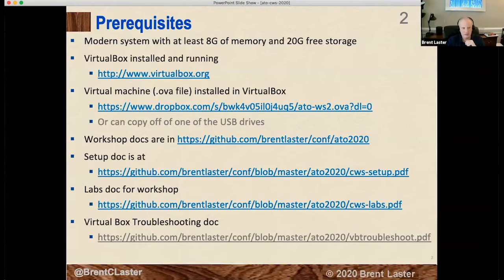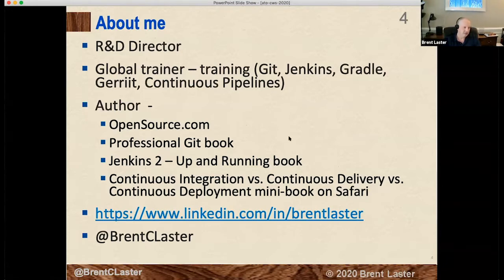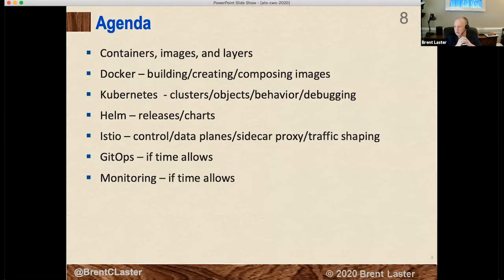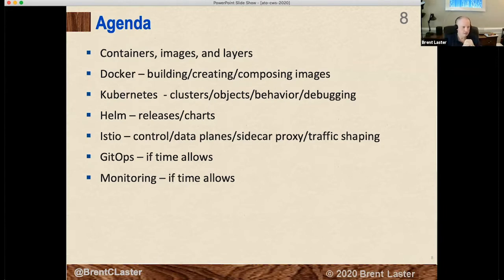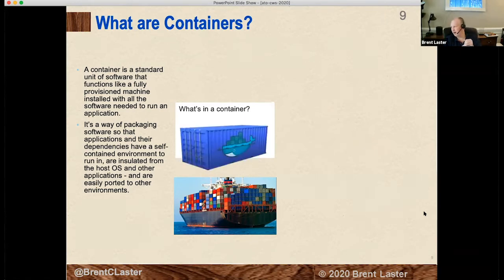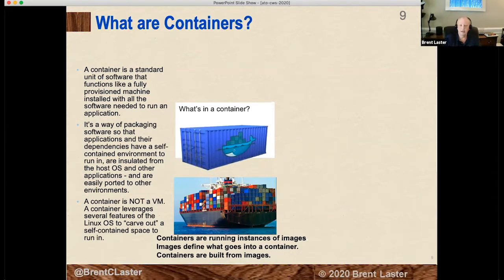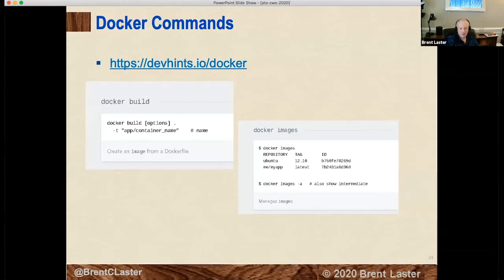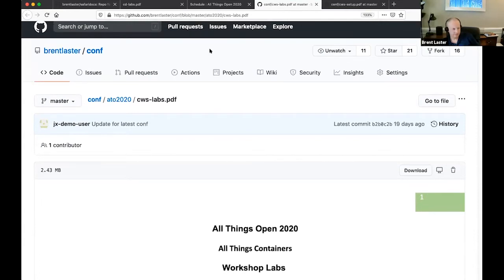All Things Containers - Docker, Kubernetes, Helm, Istio, GitOps and more - Brent Laster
Presented by: Brent Laster, SAS

Abstract: In this workshop, students will get a quick overview of what containers are and why they form the basis for many of the key technologies that we use today in cloud environments.

We’ll explore what makes up a container and how they are managed and leveraged in key industry tooling including Docker, Kubernetes, Helm, and Istio. You’ll also learn the basics of these technologies, what they are used for, and see some simple examples of how to use them.

This workshop will include hands-on labs where you will get experience:

- Building container images, running them as containers, and tagging and pushing them into a Docker repository.
- Creating deployments, services, and pods for containers and instantiating and running those in Kubernetes.
- Working with Helm to leverage templates for Kubernetes objects and managing releases in Kubernetes.
- Working with Istio to do traffic shaping between multiple versions of your app, fault and delay injection for testing and validation in Kubernetes.
- We’ll also briefly cover GitOps – the recommended Git-based way to manage infrastructure like your Kubernetes cluster.

Prerequisites (Please have this ready before the talk)

- The virtual machine image (ova file – around 5 gigs) is (Secondary image if first link is not working
- To run this, you will need the Virtual Box application installed on their machine. It is available from virtualbox.org.
- To help in getting the image into Virtual Box and running it there, there is a setup doc
- If you run into problems with running Virtual Box or the image, there is a troubleshooting doc that may help you out with the most common problems